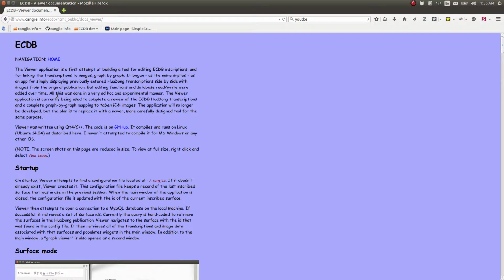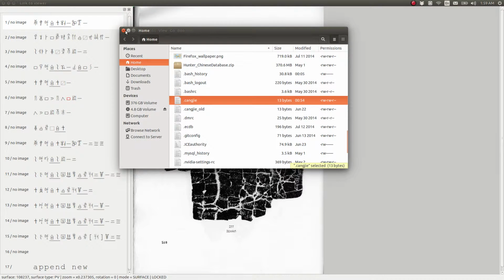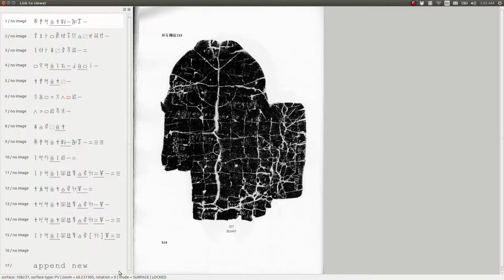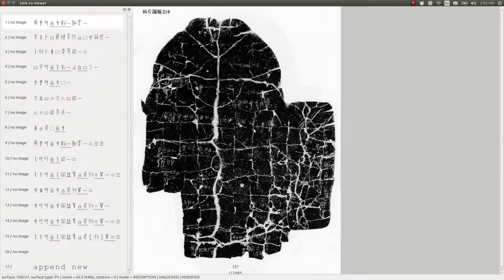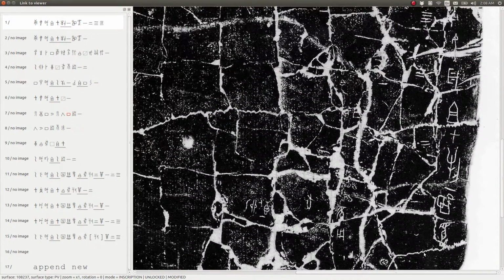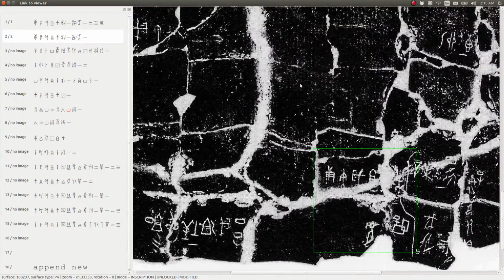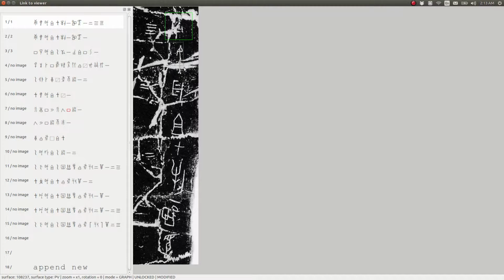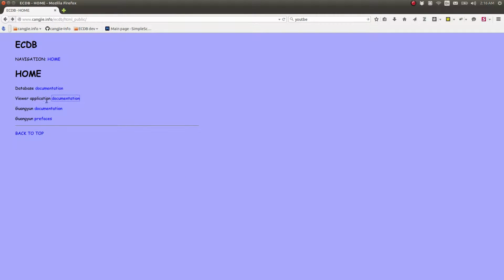Viewer documentation (best viewed in HD)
Video supplement to the written documentation for the ECDB Viewer documentation.